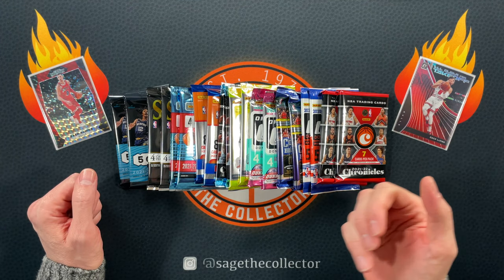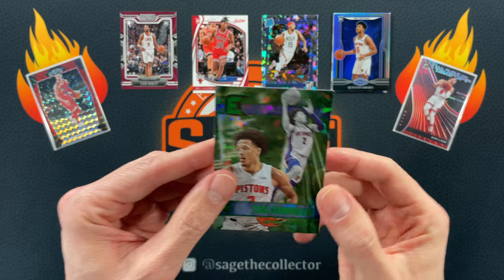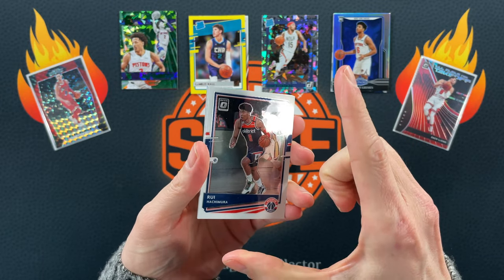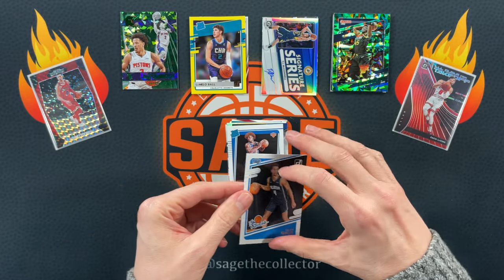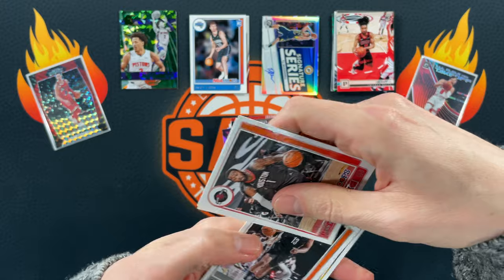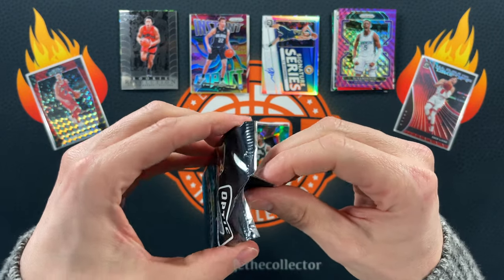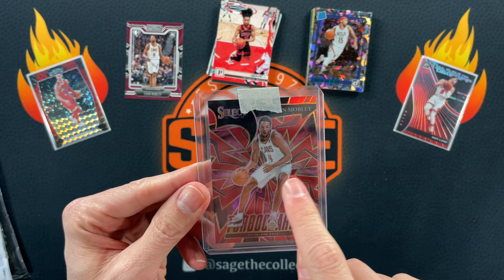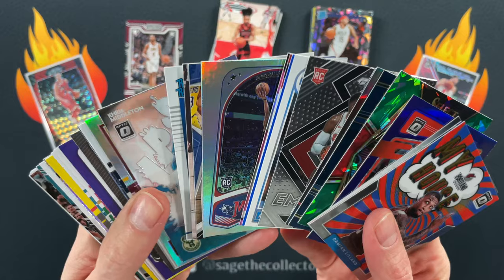LET'S RIP! Random Retail Basketball Packs 🔥 Pulled some top RC Ice!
Today I'm ripping some random retail packs from 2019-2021.